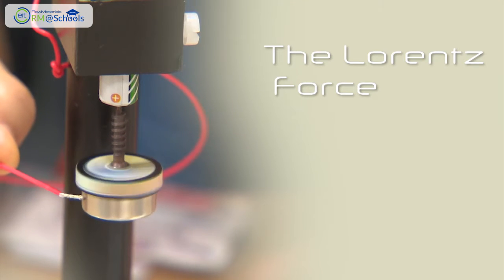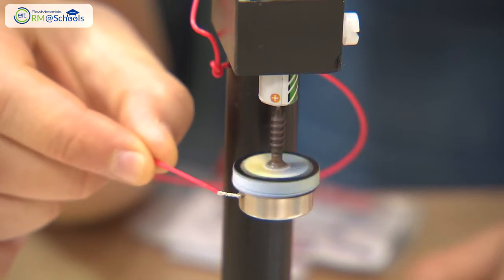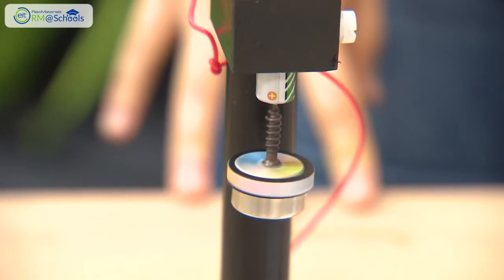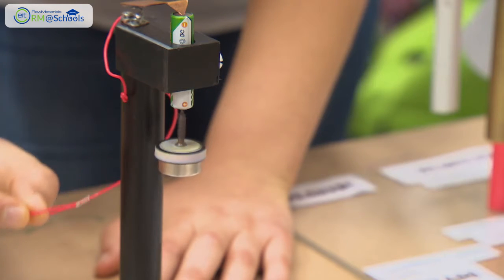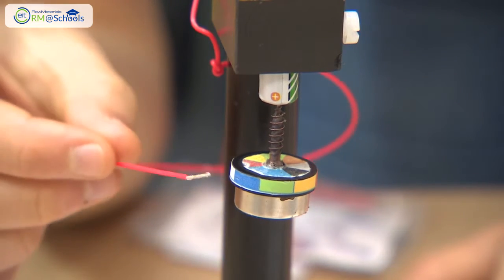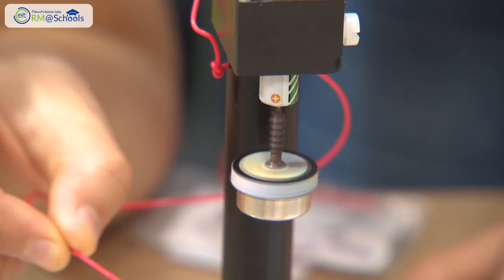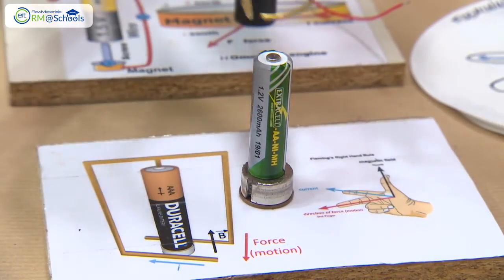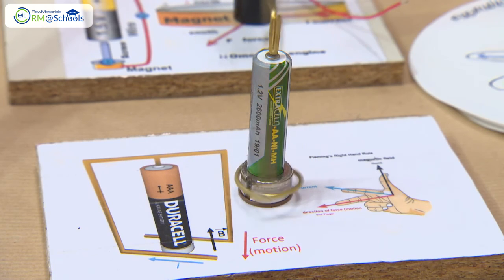RM@Schools at IdeenExpo 2019 - The Lorentz Force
Video created by Clausthal University of Technology.

Young RM Ambassadors presenting some of the activities they held at the RM@Schools stand during IdeenExpo 2019 in Hannover, Germany.